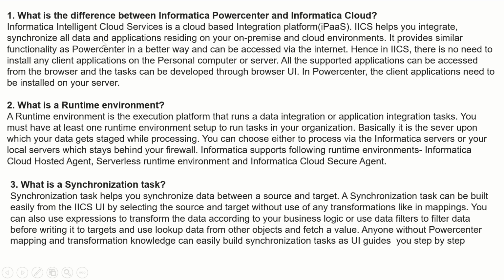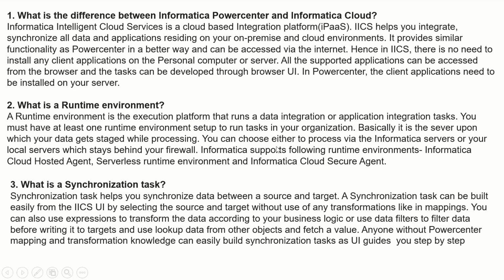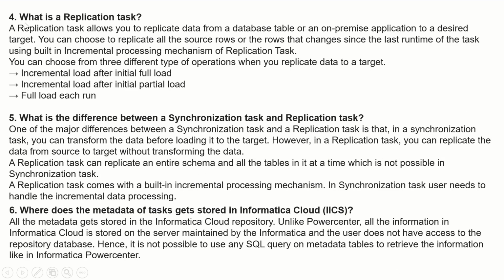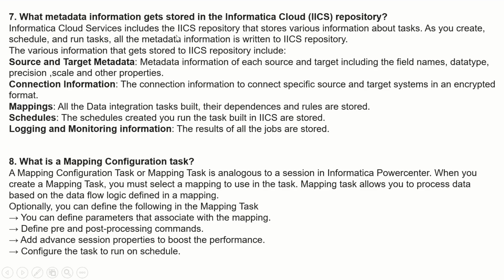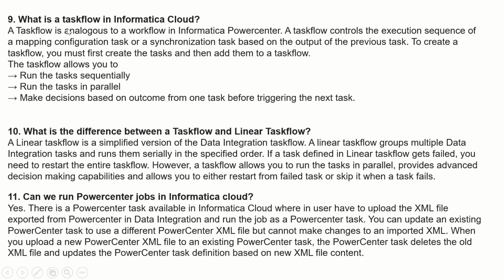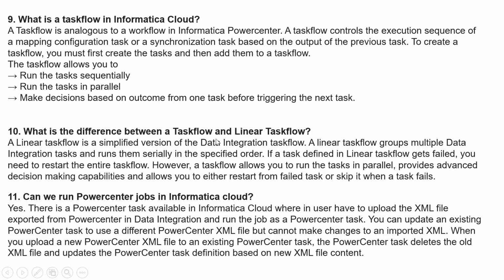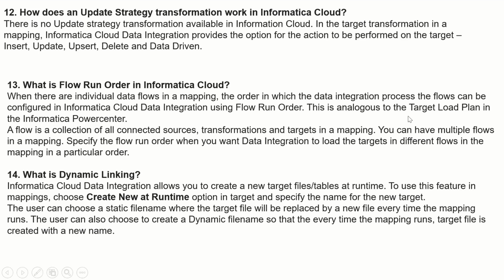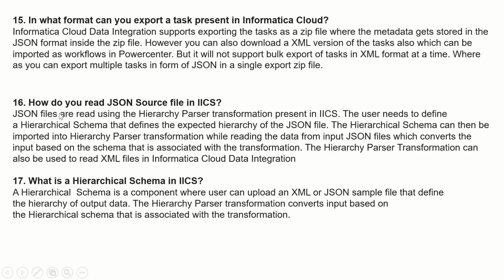A Comprehensive Guide to IICS Interview Questions 2024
In this video, we provide a thorough overview of the most commonly asked interview questions for the IICS program in 2024. Whether you're a prospective student or simply curious about the admissions process, this guide will help you prepare for your upcoming interview. IICS interviewquestions #2024